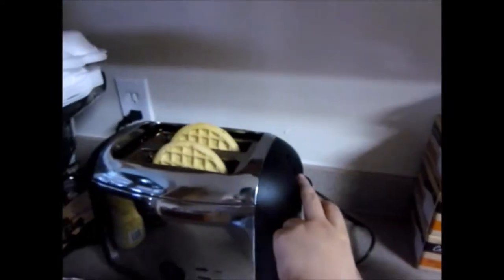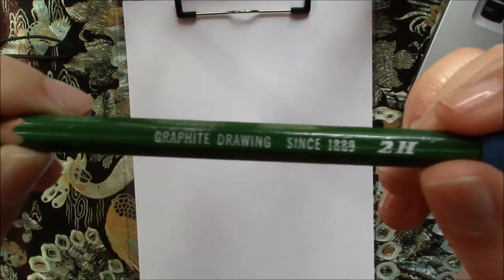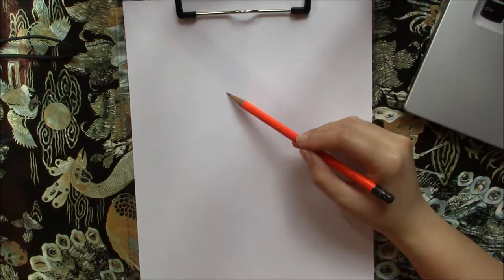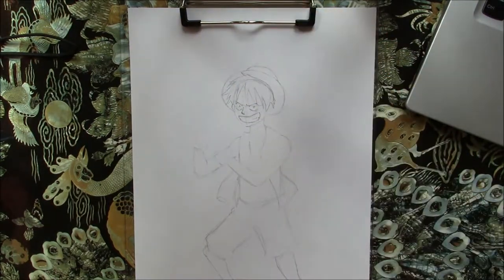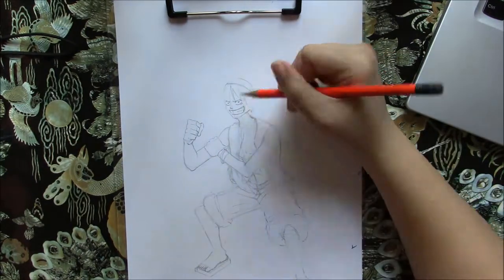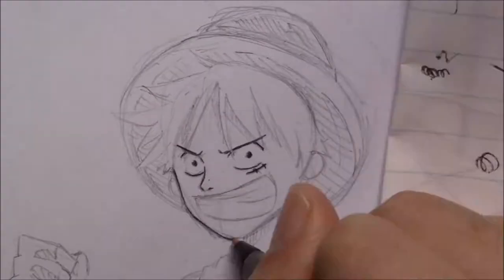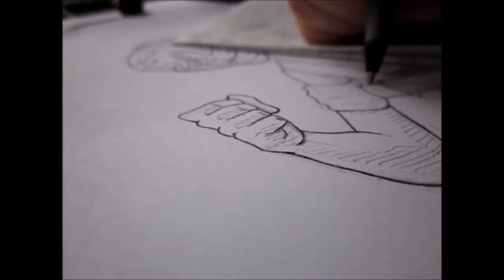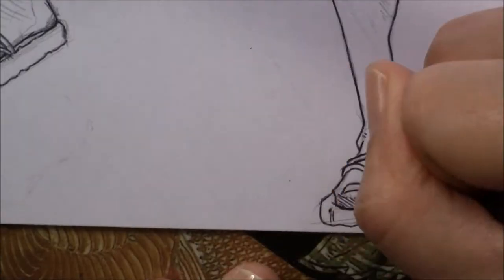How to Basic Art (Cheap Art Supply Challenge 2.0)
Hello hello! Thank you for clicking on this video and I hope you enjoy watching it! Have a good day or night! XOXO

Supplies:
Printer Paper
Pencil (idk if it's even a no. 2 pencil tbh)
Ballpoint Pen